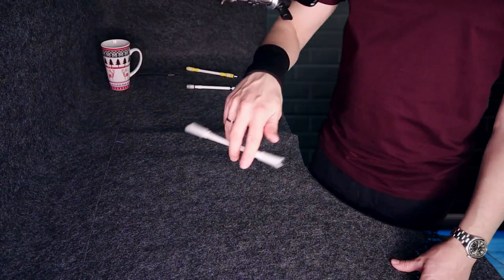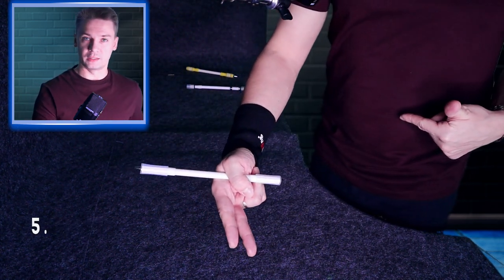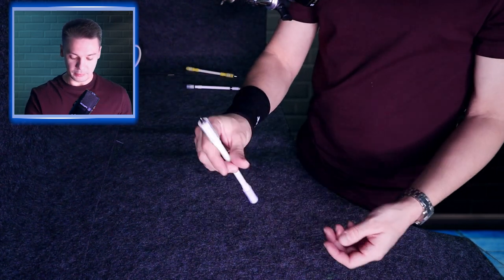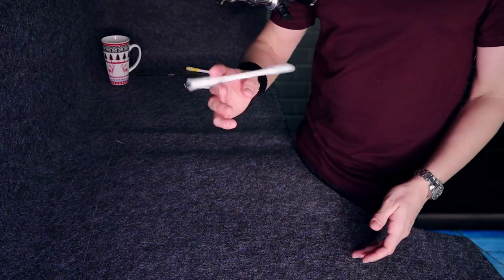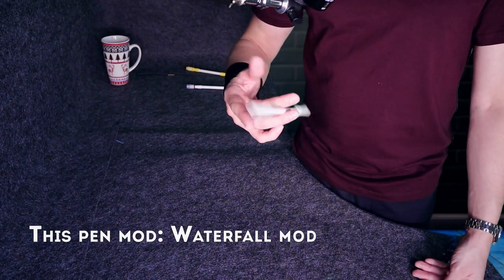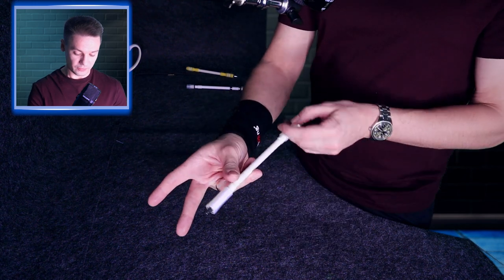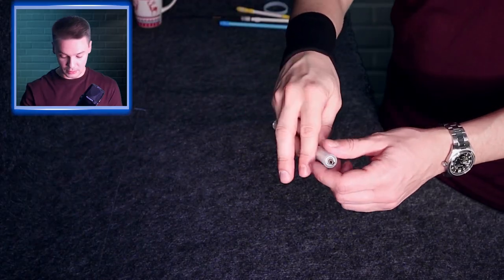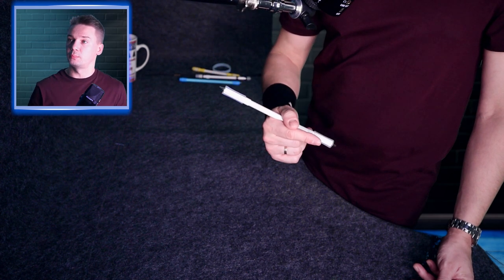Looks hard, but it's not / Tigres mini-combo #2 / Pen Spinning tutorial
Cool looking, but pretty easy to get - Pen Spinning mini-combo. In this video tutorial I will break down and explain in details, how to do PVG Tigres mini-combo #2.

To connect two mini-combos and make one long combo you need to know, how to do:

1 star level tricks / Basic tricks pen spinning: shorturl.at/hjpGH
2 star level tricks BEGINNER pen spinning tutorials: shorturl.at/oFSZ8
3 star level tricks / INTERMEDIATE pen spinning tricks: shorturl.at/bjvNQ
4 star level tricks / ADVANCED pen spinning tricks: shorturl.at/pKL89
5 star level tricks / PRO pen spinning tricks: shorturl.at/ozANP